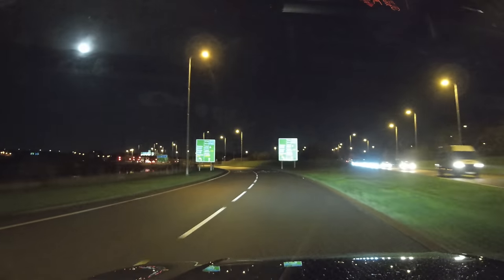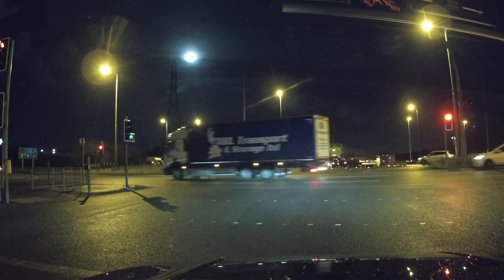Improving Multi Lane Junctions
This is a impressive solution to improving safety on this multi lane junction. Do you have any junctions similar in your area? Sorry about the typo in the Intro!